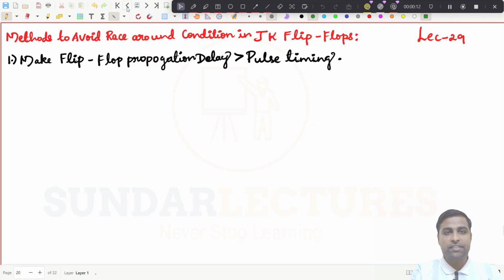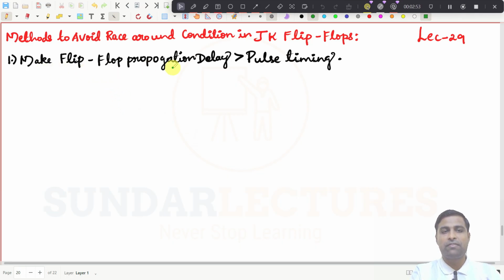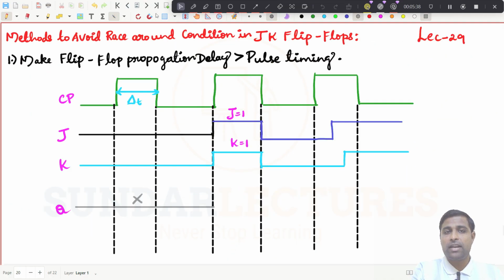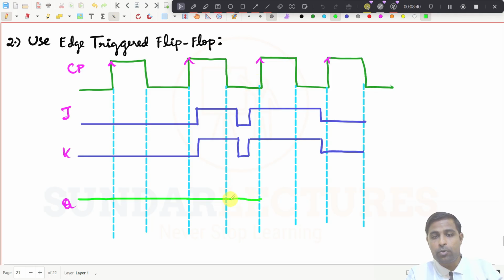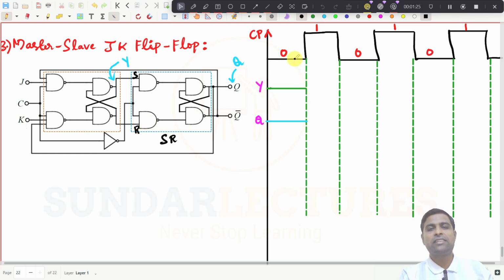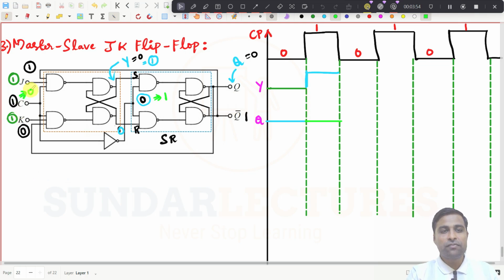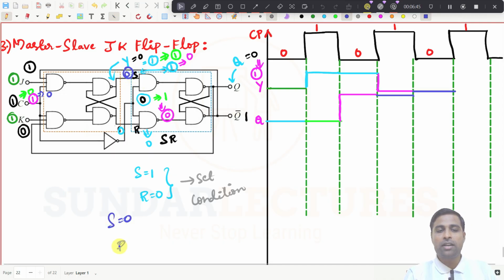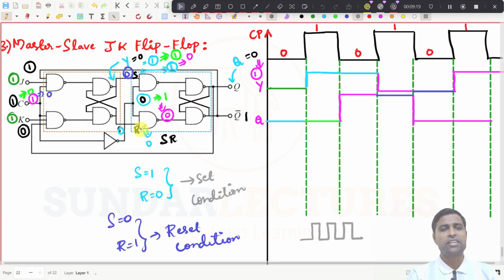RACE AROUND CONDITION IN JK FLIOP FLOP - METHODS TO AVOID IT LECTURE - 29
Methods to Avoid Race Around Condition in JK Flip Flop